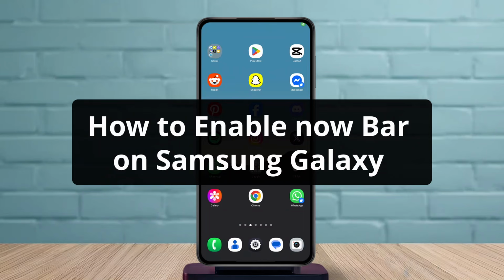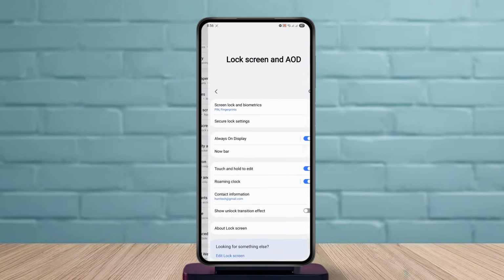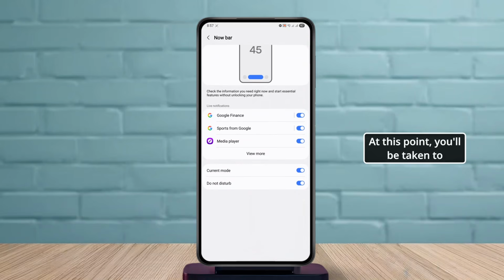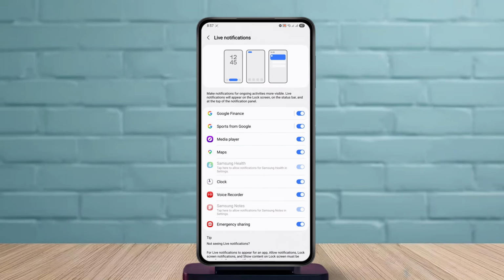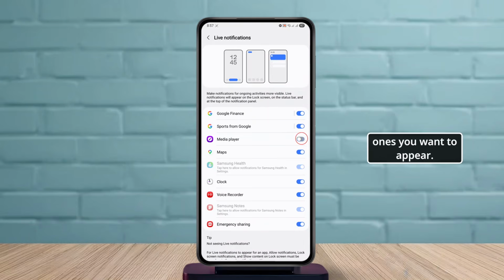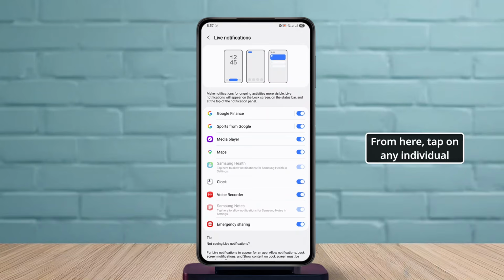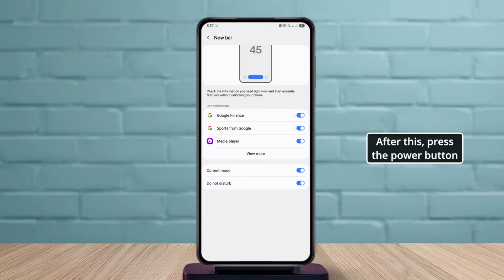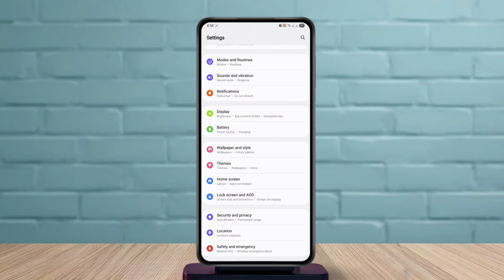How to Enable now Bar on Samsung Galaxy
Learn how to Enable now Bar on Samsung Galaxy in this easy step-by-step tutorial. This guide covers Samsung Galaxy tips and Samsung One UI features to help you improve your Android navigation bar and overall smartphone UI customization.

In this video, you'll discover how to access mobile device settings, enable the now bar on your Galaxy device, and explore useful Galaxy device hacks and shortcuts. Whether you're interested in touchscreen navigation, smartphone accessibility, or device customization, this tutorial will help you make the most of your Samsung Galaxy features.

Timestamps:
0:00 Introduction
0:20 Open Samsung Settings